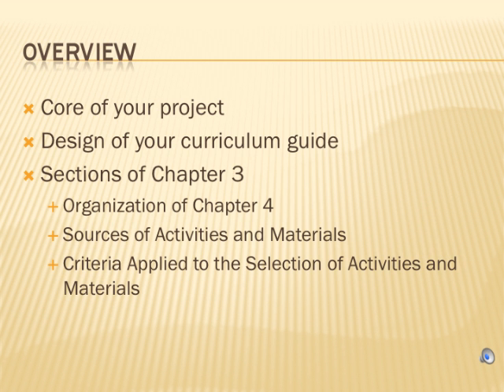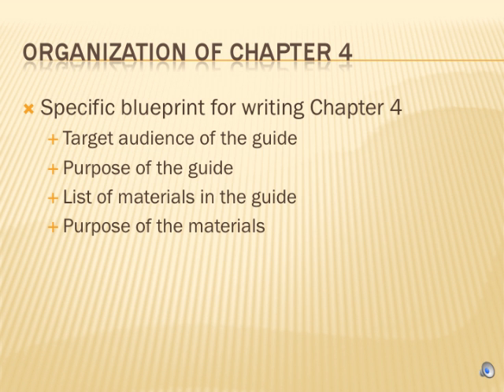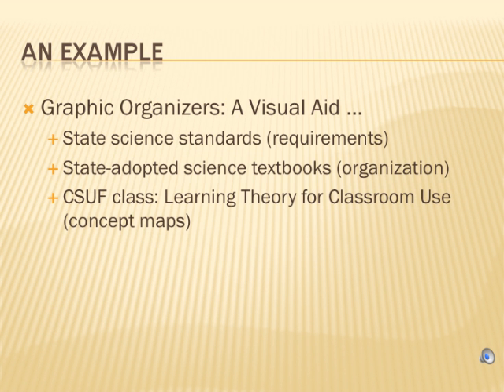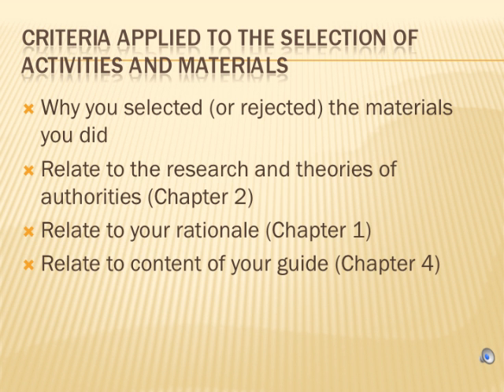W04 Chapter 3.mov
An explanation of how to write Chapter 3 of the graduate project for the College of Education at California State University Fullerton. Presented by Prof. Mildred Donoghue.